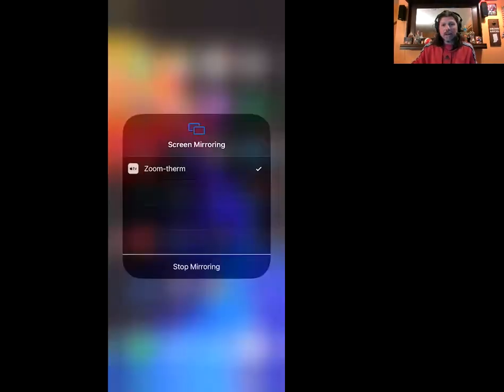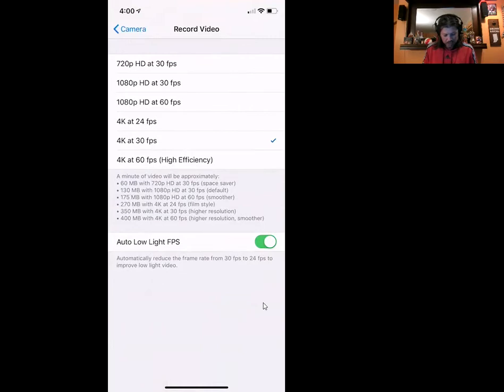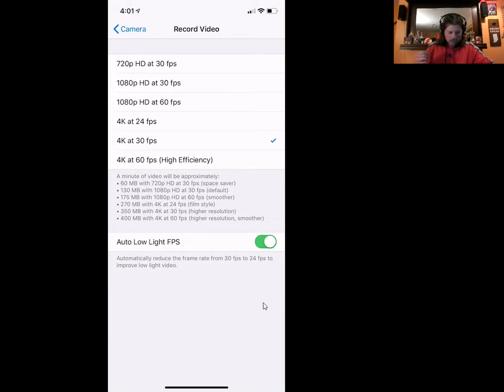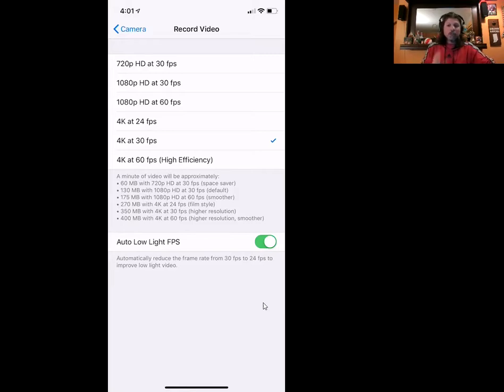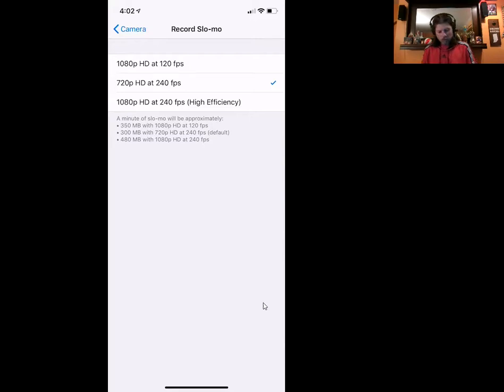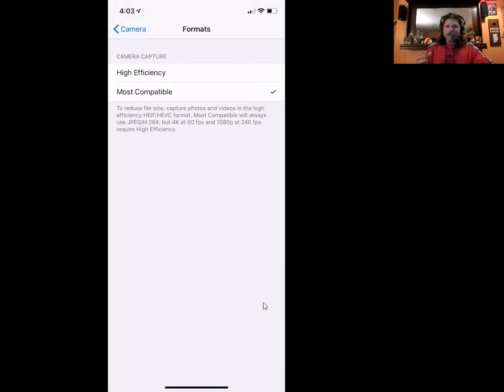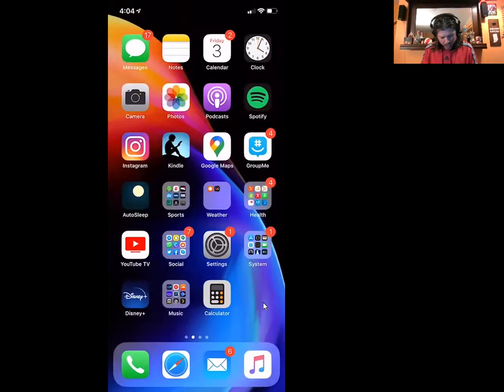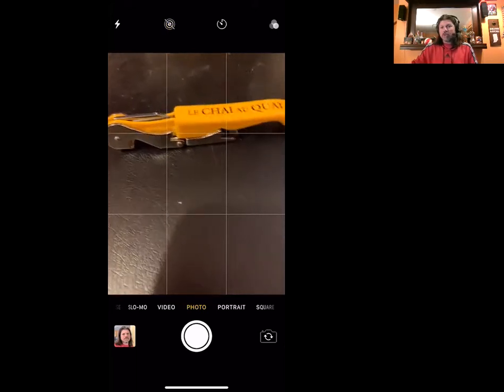Better Quality iPhone Videos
Dr. Clavio talks about how to easily increase the video quality on your iPhone